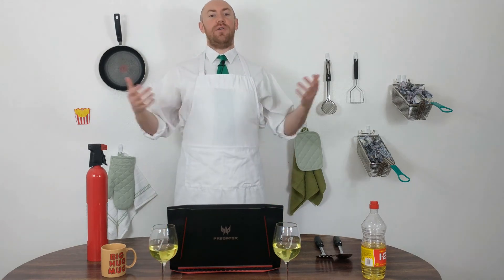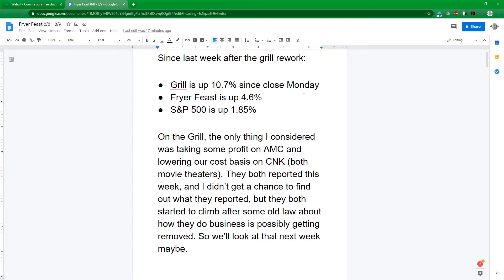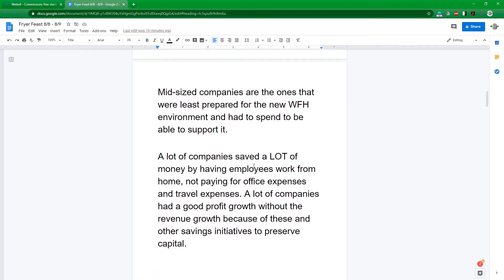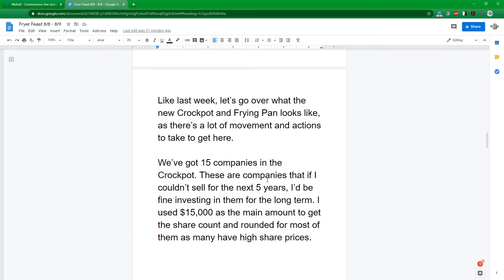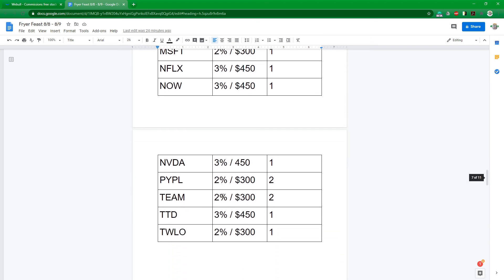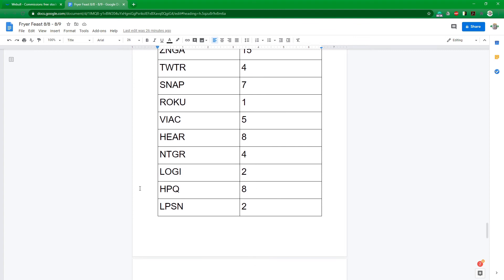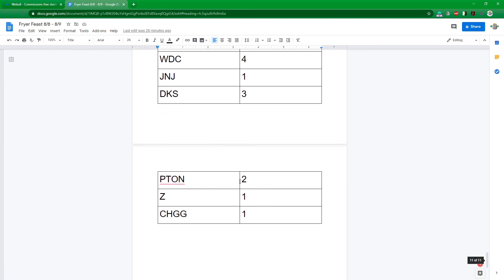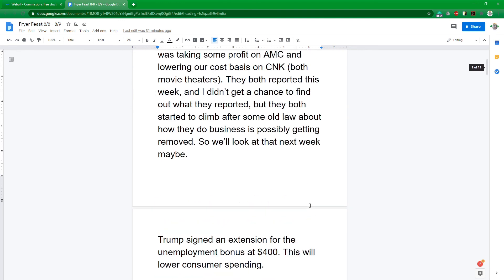Wknd 16 Fryer Feast: 8/8 - 8/9, Reworking The Frying Pan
Welcome to Fryer Funds. Welcome to My Kitchen.

This is the week 16 update for the Fryer Feast, where we started with $15,000 to invest into individual companies.

Since last week when we reworked the grill, the Grill is up 10.7%, the Fryer Feast is up 4.6%, and the S&P 500 is up 1.85%.

This was a big week with a lot of earnings, more covid cases, the $400/Week the new unemployment bonus.

This week we are completely reworking the Frying Pan and Crockpot to take into account all the new information with earnings this last week and the stock price movements.